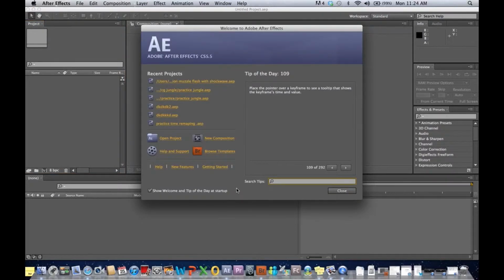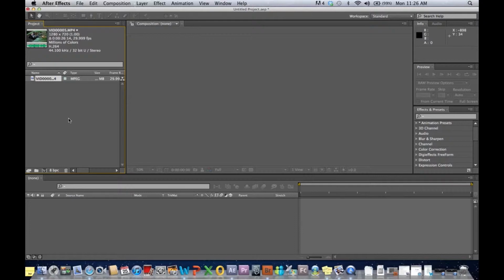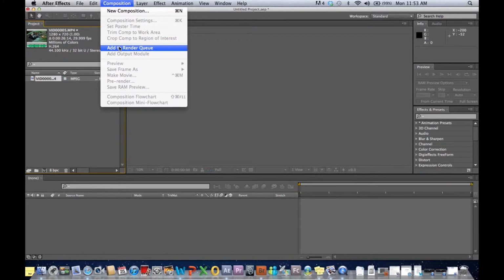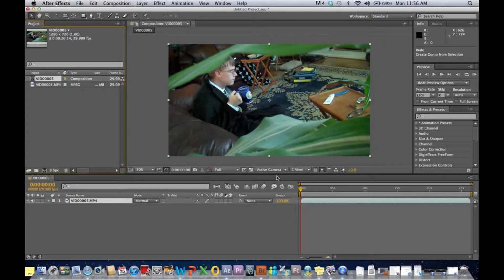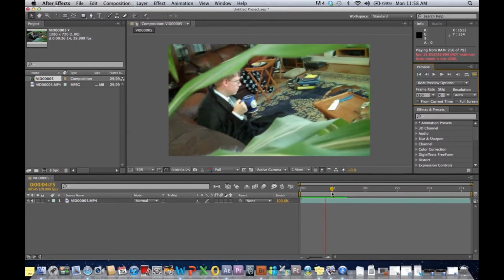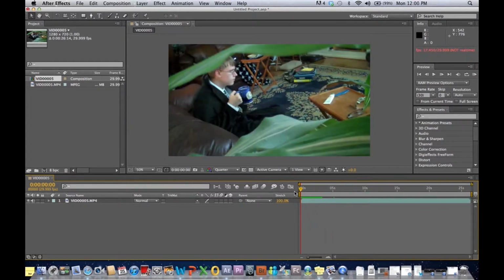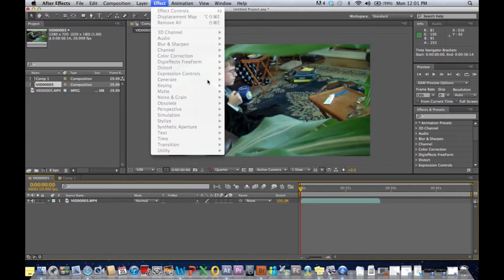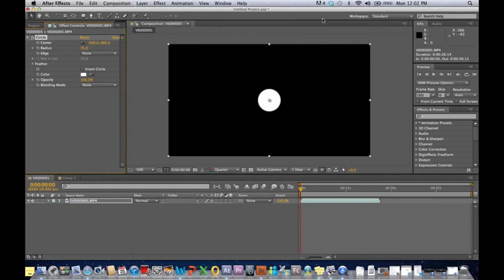adobe after effects basic tutorial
This is a basic tutorial for adobe after effects.